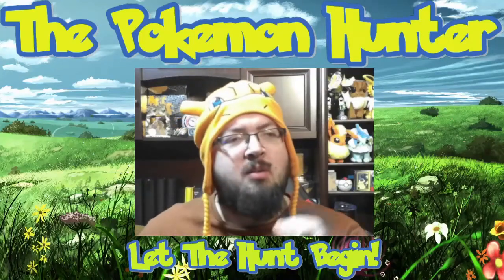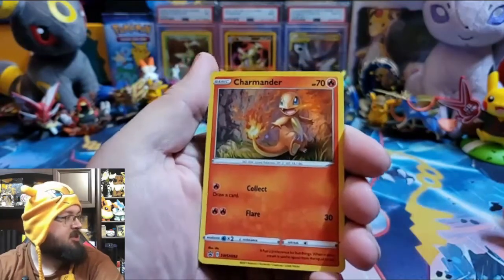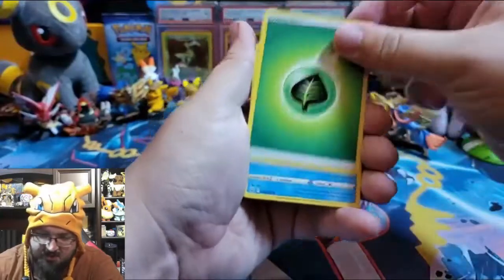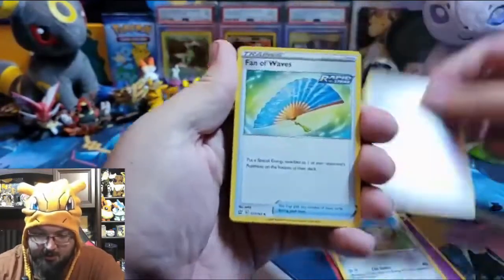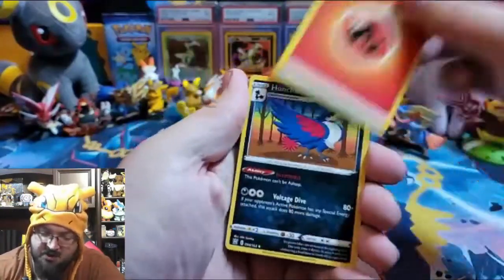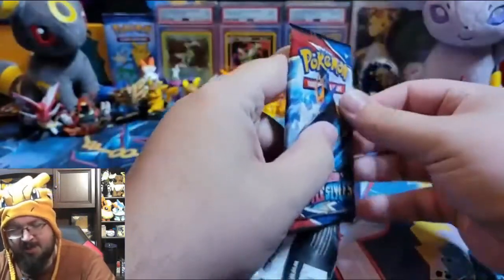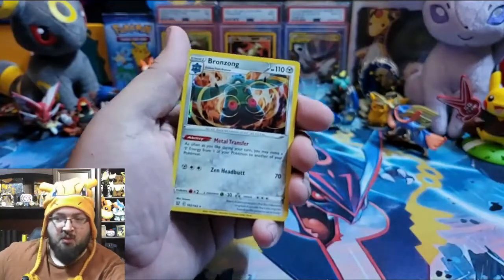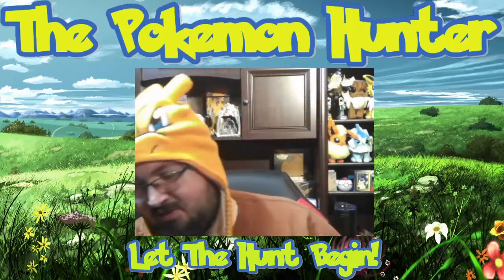Promo Packs-The Pokemon Hunt Ep.97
opening packs for the new promos that come with battle styles